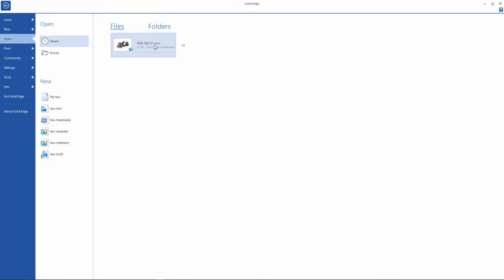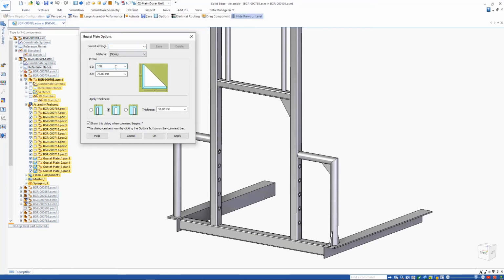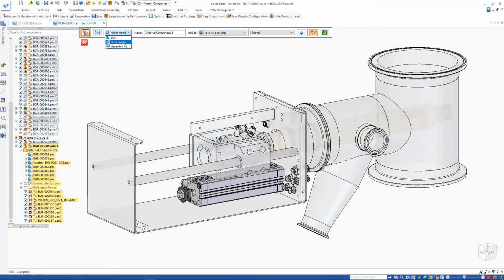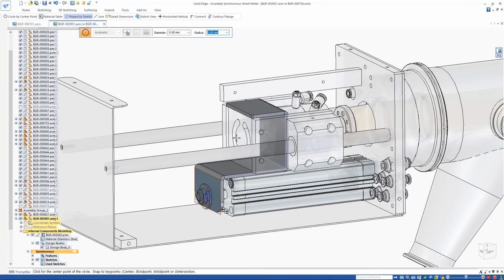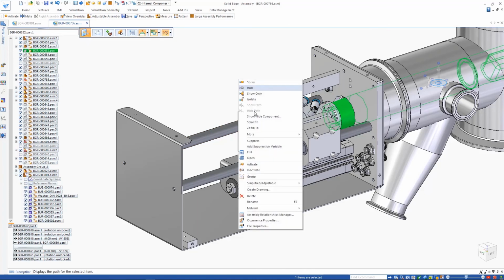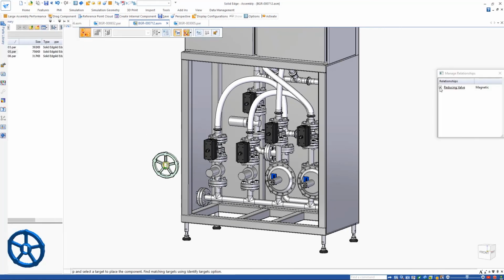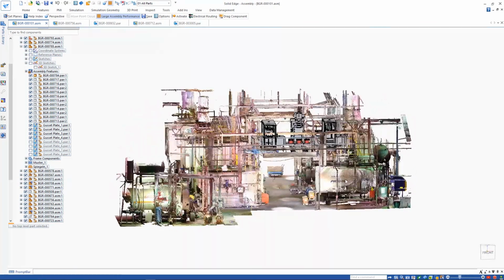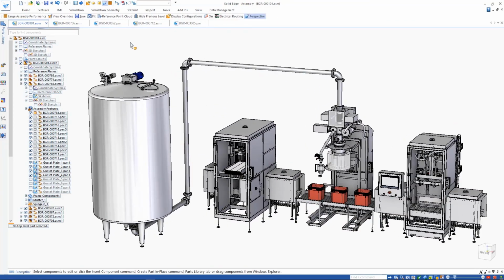Solid Edge 2022: Assembly & Part Modeling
Don't let complex assemblies slow you down. Solid Edge puts you at the top of your game with orders-of-magnitude performance improvement in large assembly modeling for the third year in a row.

To find out more information about Solid Edge 2022, visit our